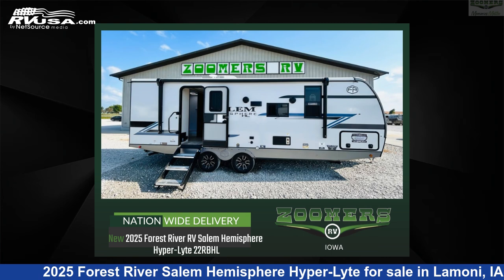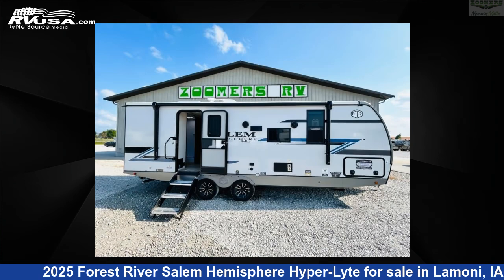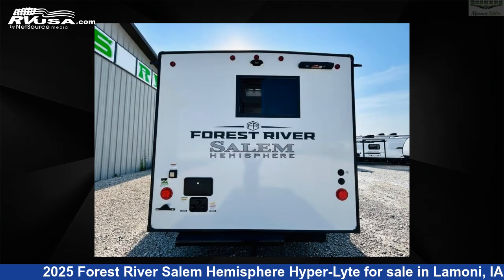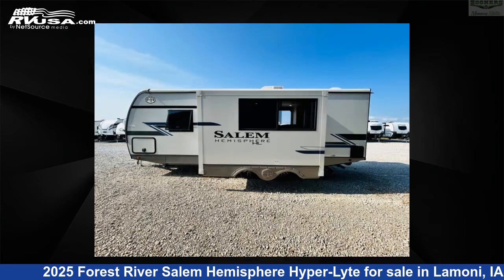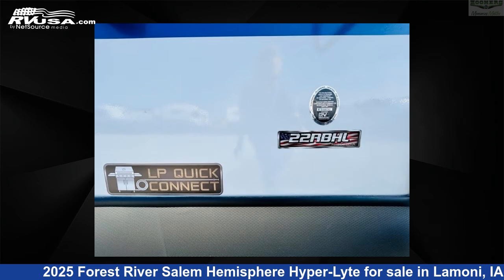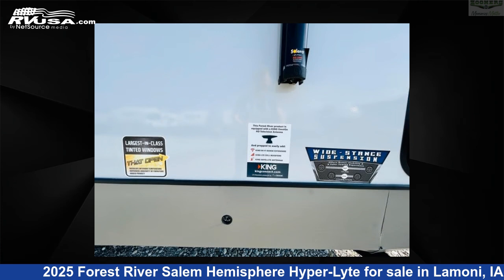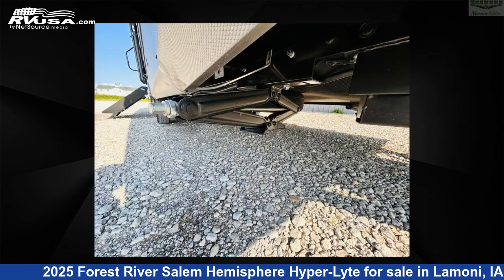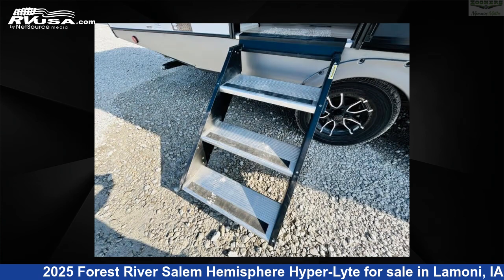Unbelievable 2025 Forest River Salem Hemisphere Hyper-Lyte Travel Trailer RV For Sale in Lamoni, IA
This 2025 Forest River Salem Hemisphere Hyper-Lyte 22RBHL is a Travel Trailer RV. It is located in Lamoni, IA 50140 and is offered for sale by Zoomers RV. This New Forest River Is 27' 0" in length and features sleeps 2, Slideout, and 49 gal fresh water capacity..

Zoomers RV is a dealer for brands like: and offers the following rv services: Parts/Accessories, Service. For more information and pricing on this unit, To see all units available for sale by Zoomers RV,